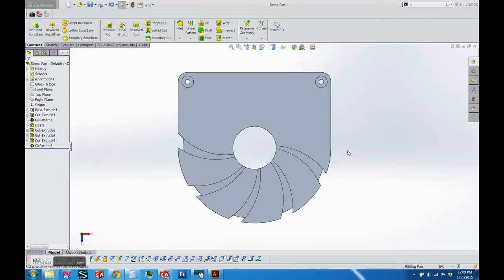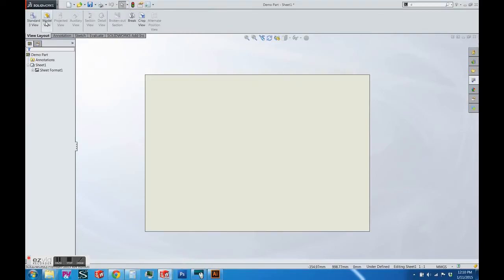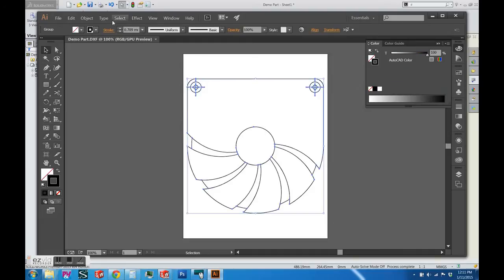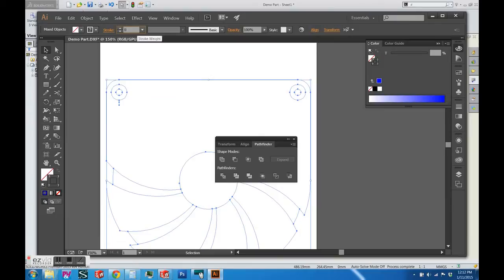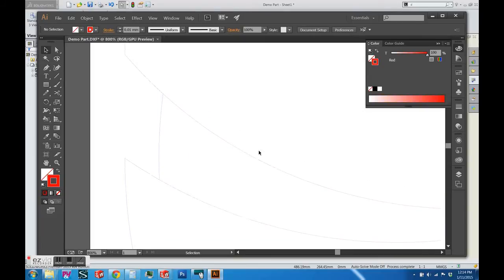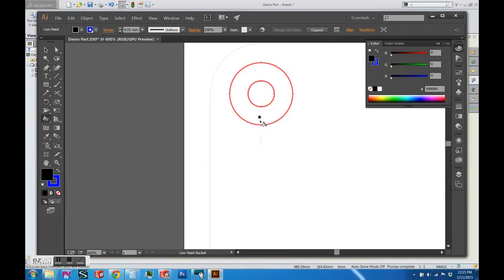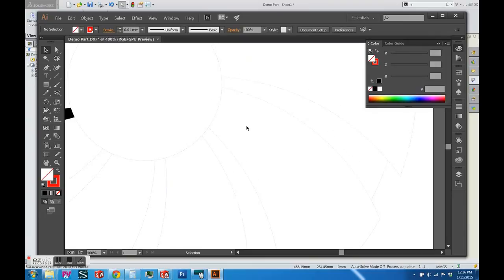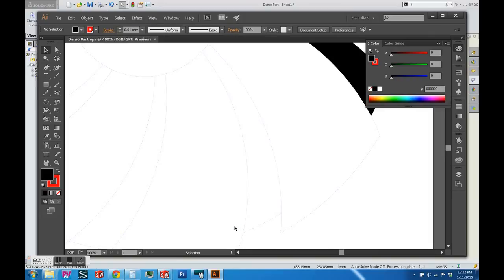Solidworks to DXF to EPS for Ponoko Laser Cutting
A brief tutorial about moving from a DXF, created in Solidworks 2015, to an Illustrator file that can be used with Ponoko's laser cutting services.